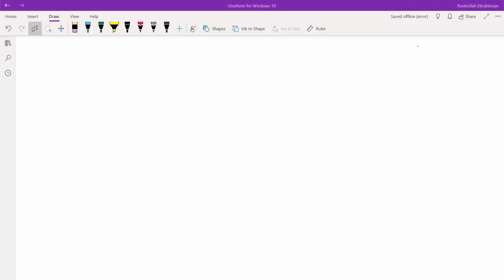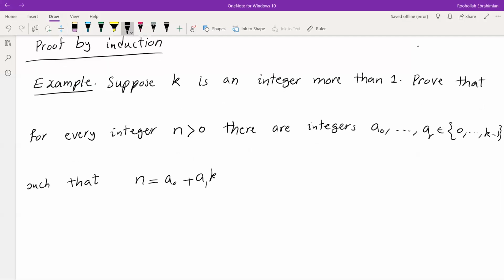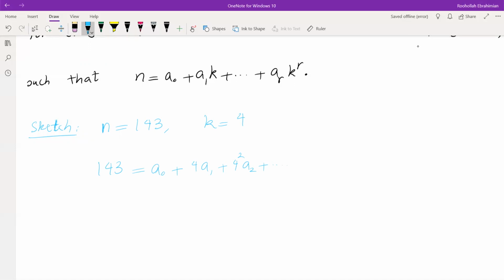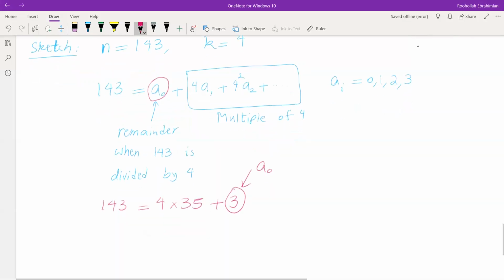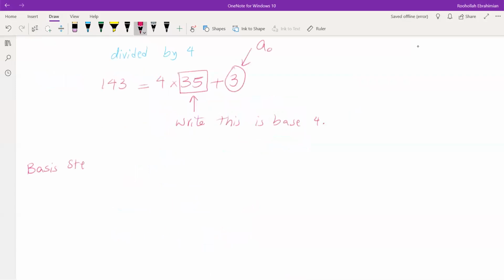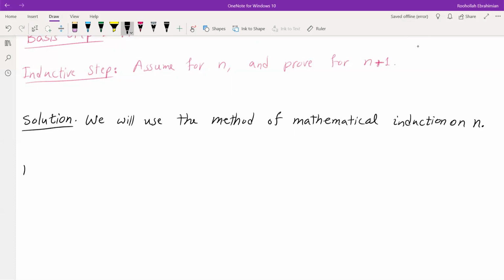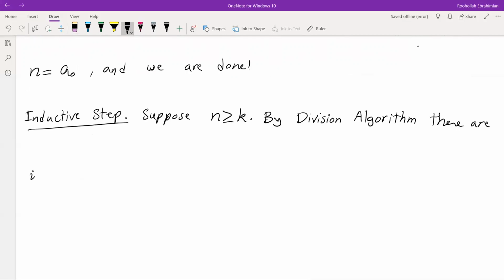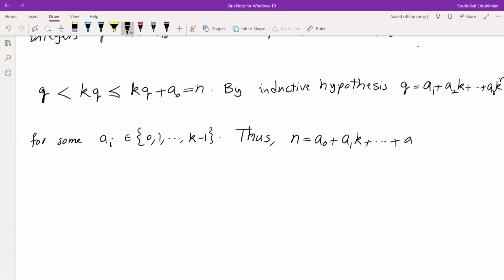Week 1 Part II: Proof by Induction